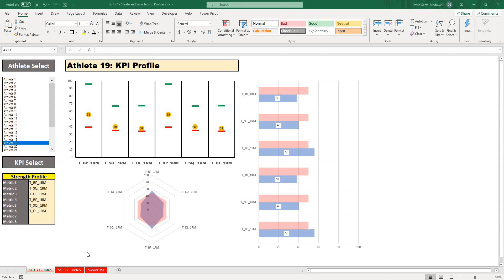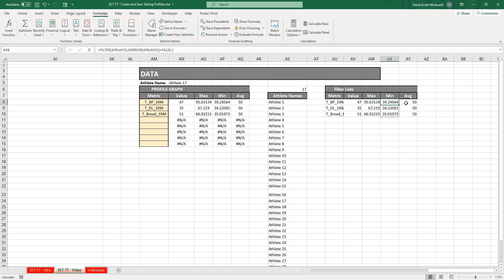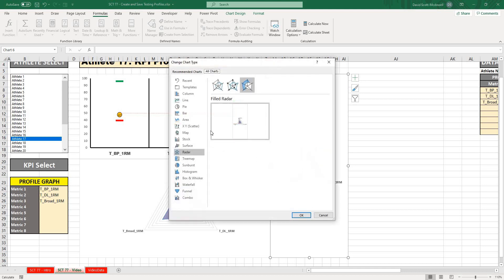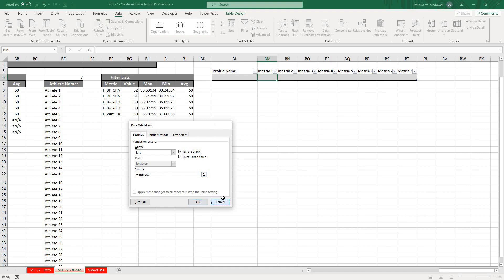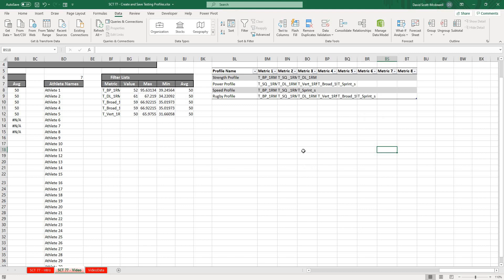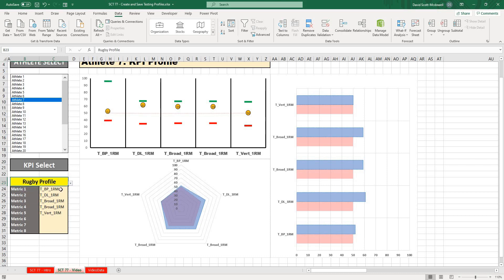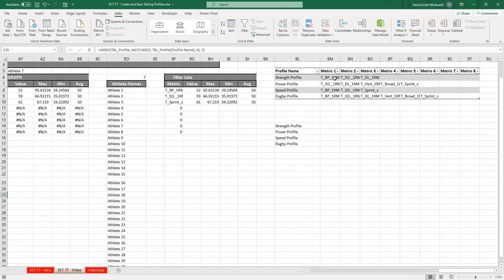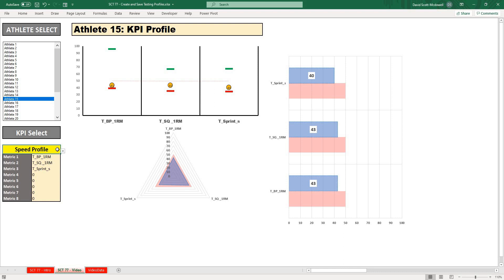Add a Profile Selector to Your Athlete Dashboard | Strength Coach Tutorials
In this video I show you how to add a drop down menu where you can select a performance profile for your dashboard to display. This will be really useful for anyone working with multiple teams or athletes but still wanting to quickly and easily display performance data.